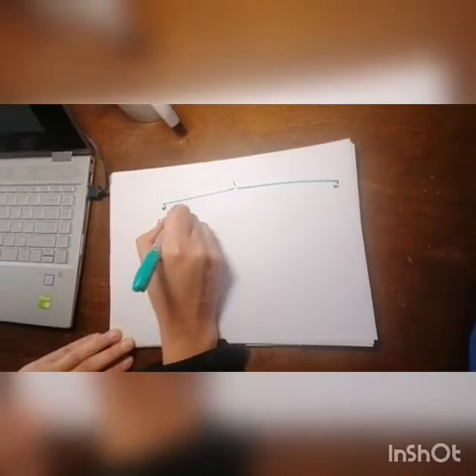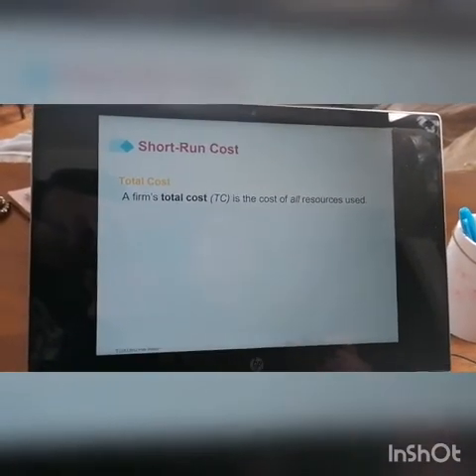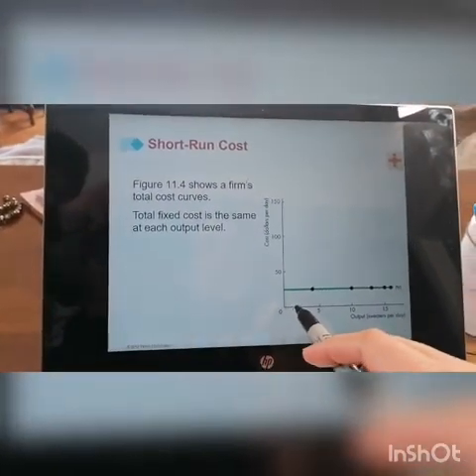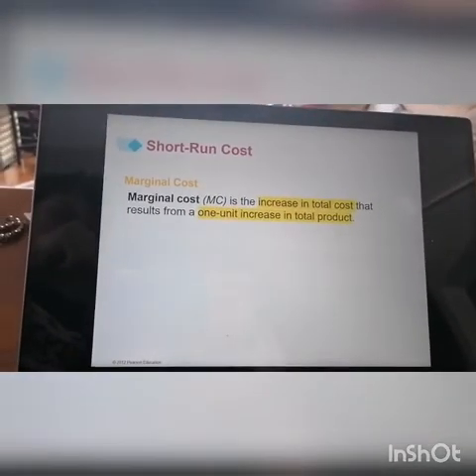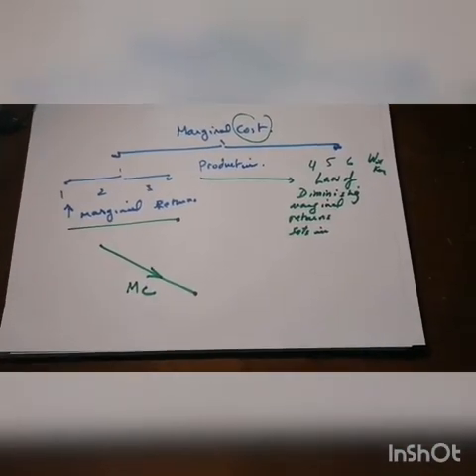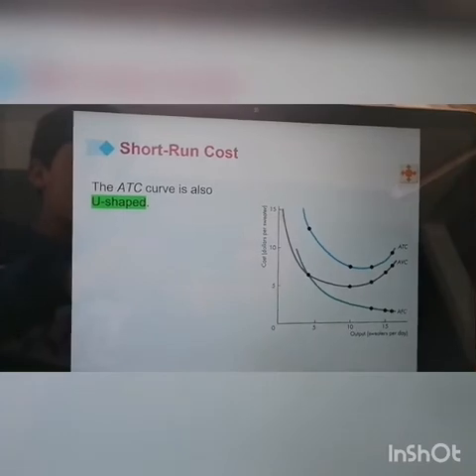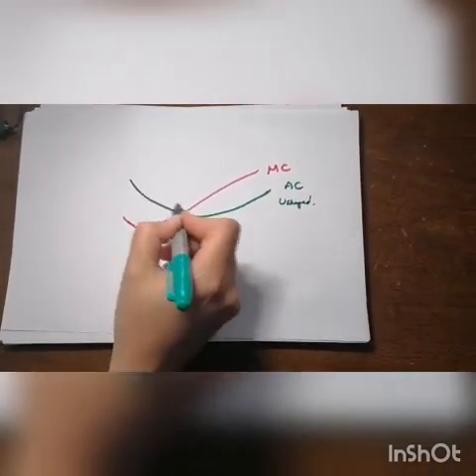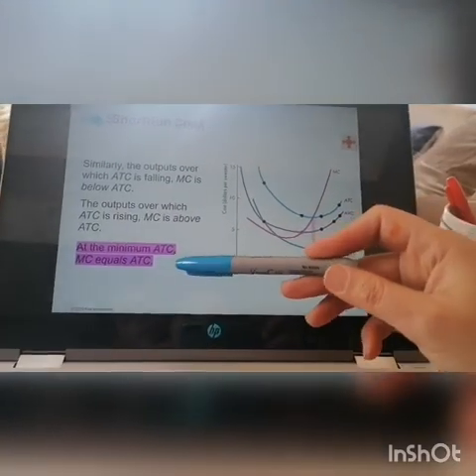Chapter Production and Cost Part 2 of Costs